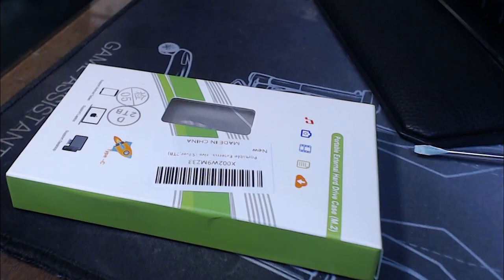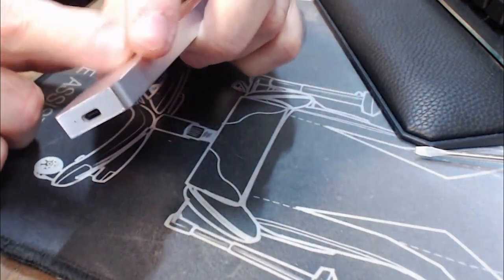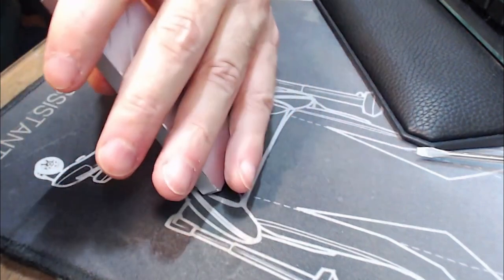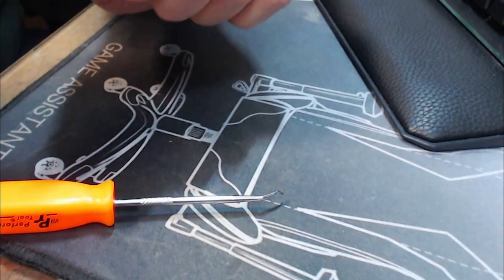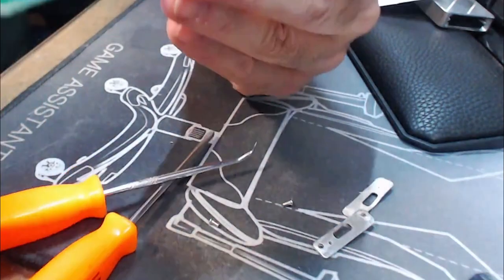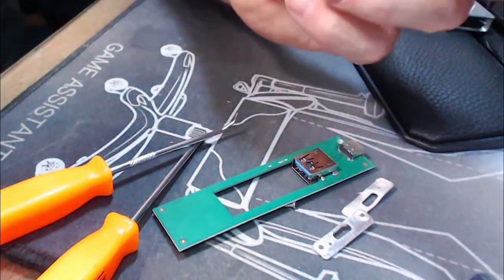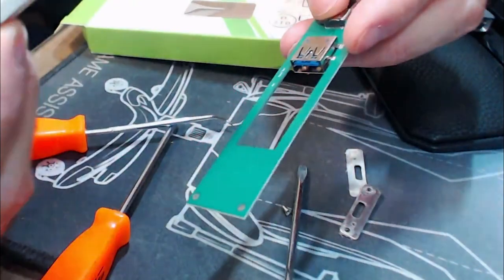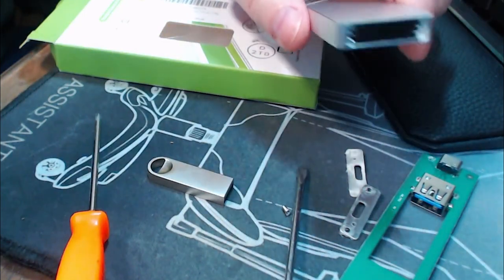Exposing Fake 2TB M.2 USB C 3.1 Portable External Hard Drive from Amazon and Tear Down